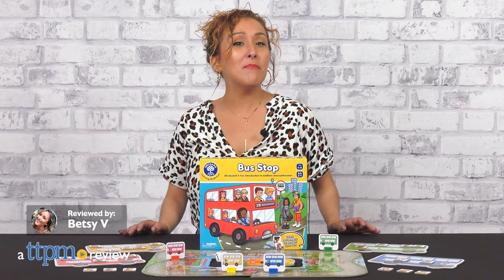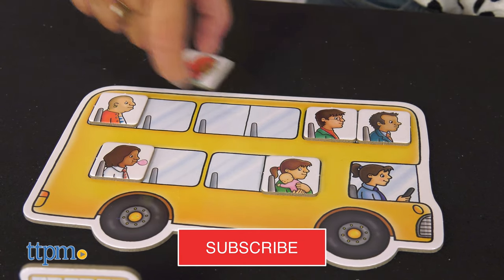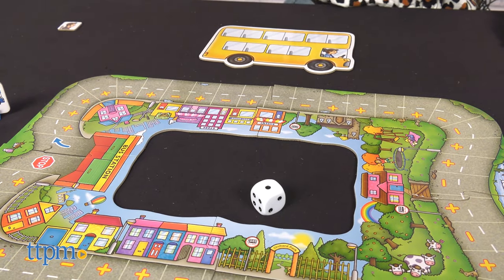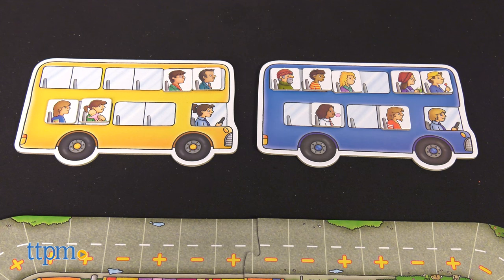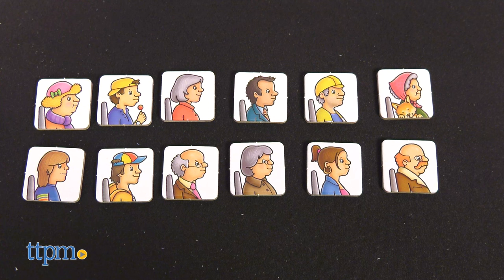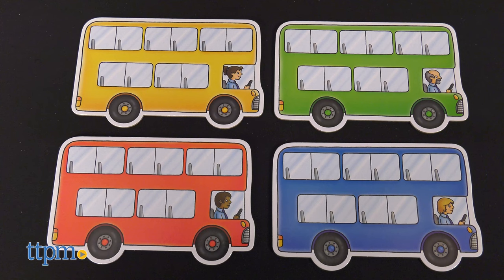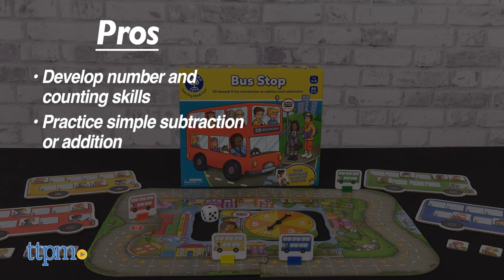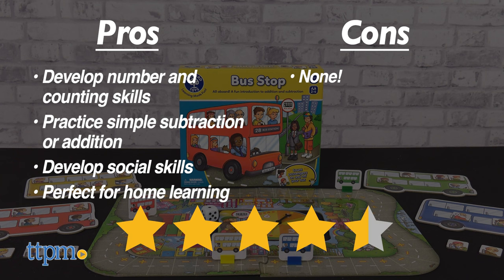Orchard Toys Bus Stop Game from Moose Toys Instructions + Review!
Hop on that yellow bus and get to learning math with this fun game from Moose Toys called Orchard Toys Bus Stop! For full review and shopping info

Product Info: The Orchard Toys Bus Stop is a fun board game for two to four players involving addition and subtraction.